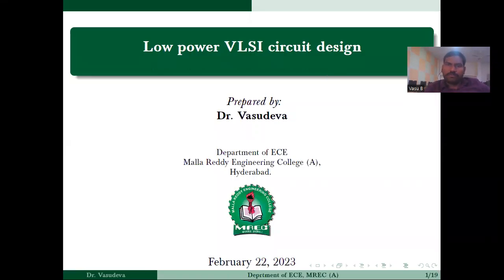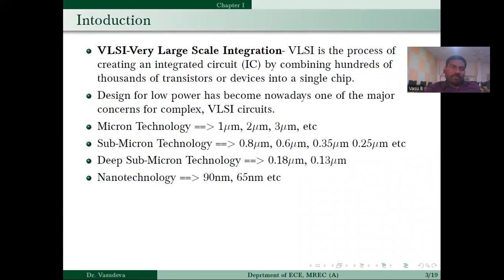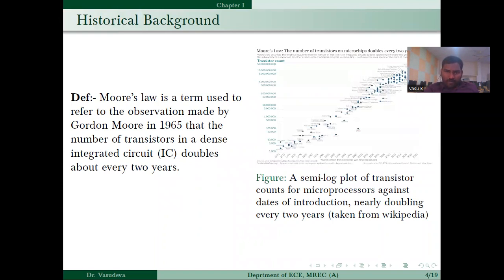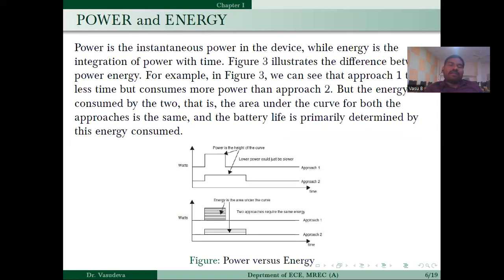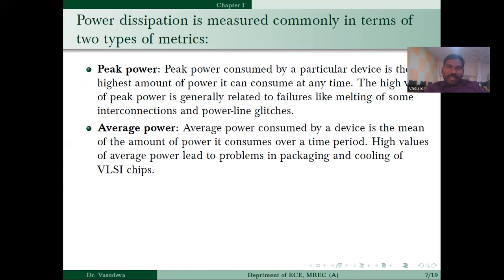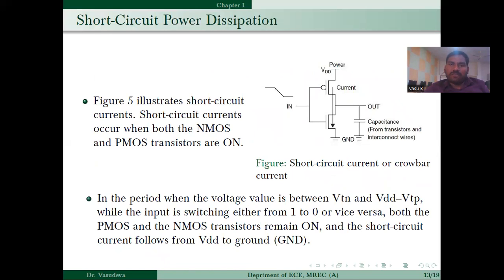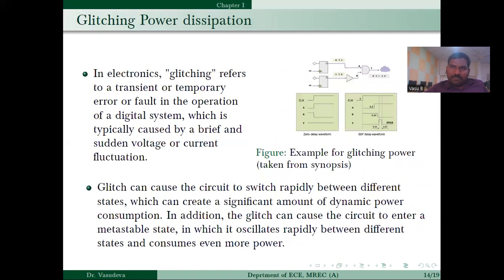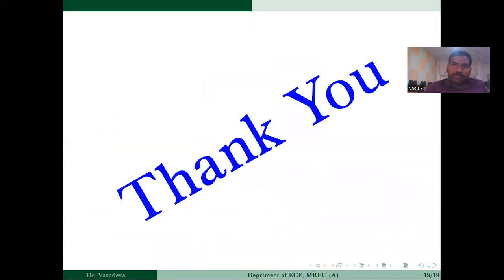LOW POWER VLSI BY Dr Vasudeva